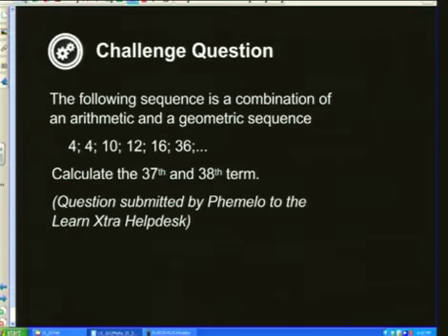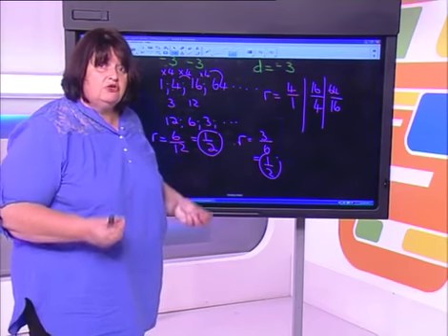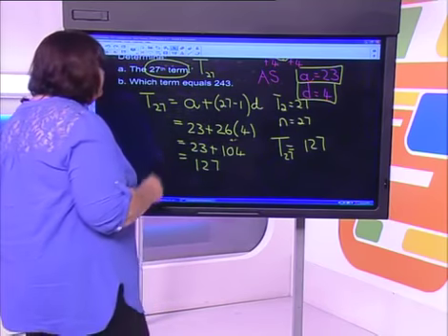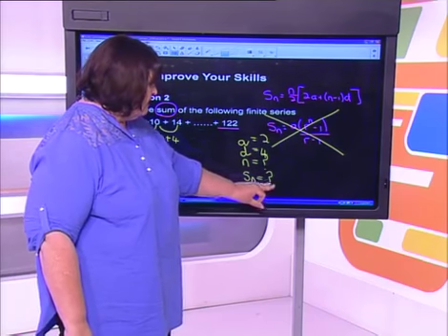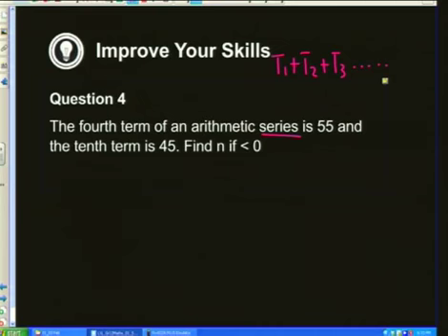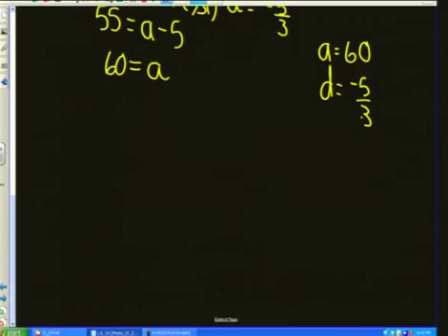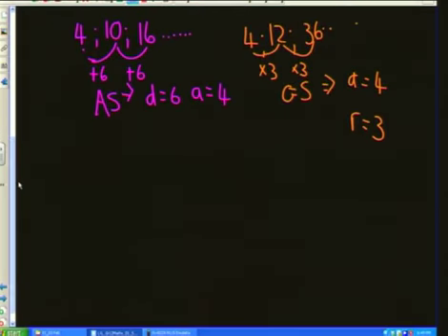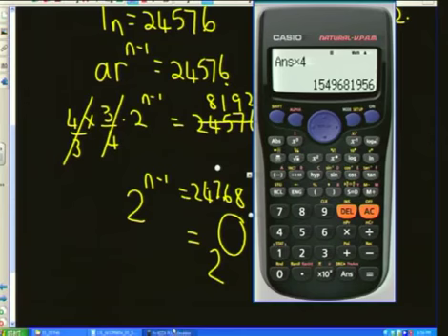Sequences & Series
Natural Sciences.